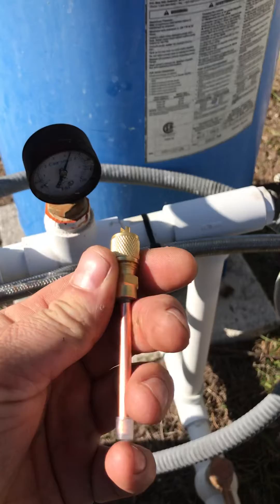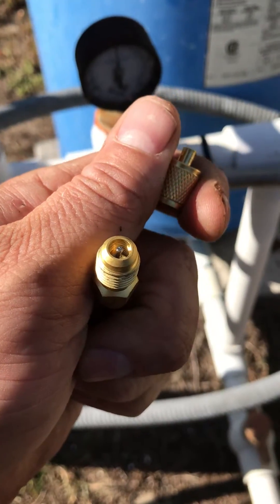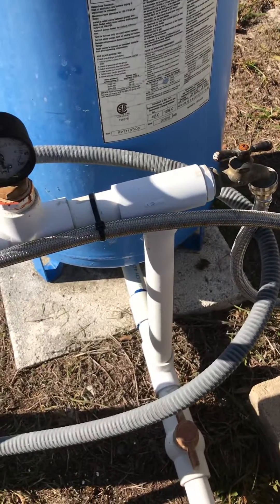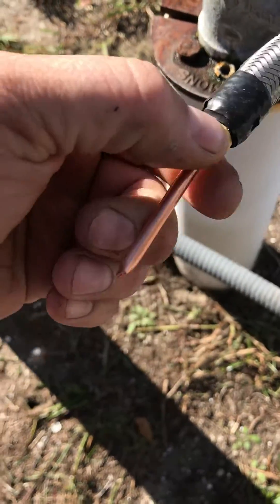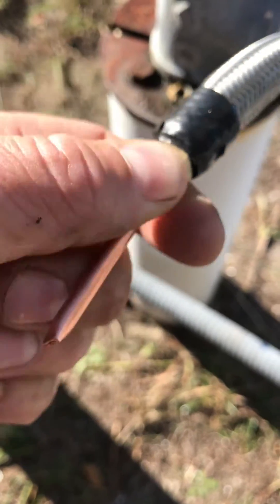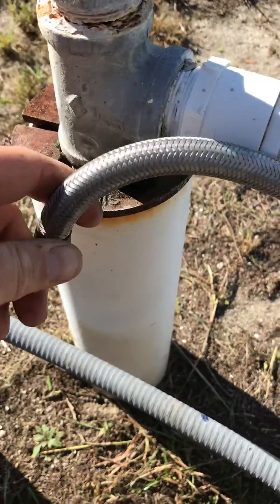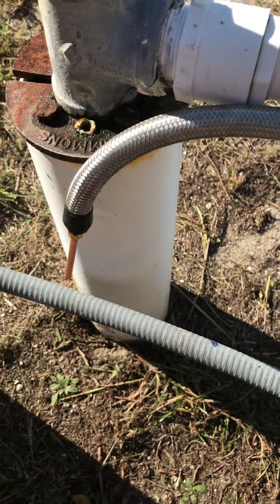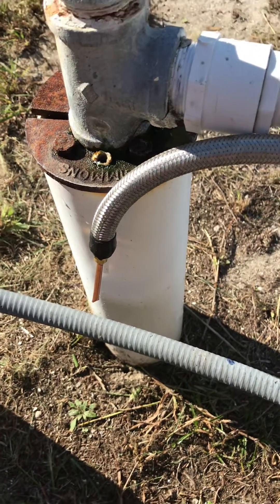How to eliminate “Rotten Egg Smell” from well water for under $20...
This is the cheapest and easiest way to eliminate that sulfur or “Rotten Egg Smell” from your well water. Purchase a small piece of either copper or aluminum tubing, washing machine braided hose (can be rubber also), and a hose clamp. Cut one end off the hose, insert small piece of metal tubing into hose and use hose clamp to hold tightly. Then hook the hose up to the hose bib at well system, turn on spicket and pinch tip of metal tubing with water running until you get desired spray pattern. You want it to atomize the water or make it into a mist so that the sulfur will aerate out of the water and put the water back into the well. After you achieved this pattern, then in the plate going into the well there should be a small square bolt of some sort you can remove and place that metal tubing in that hole. Only downfall to this setup is that your well will run a couple extra times a day...